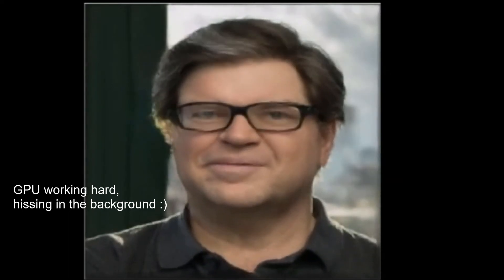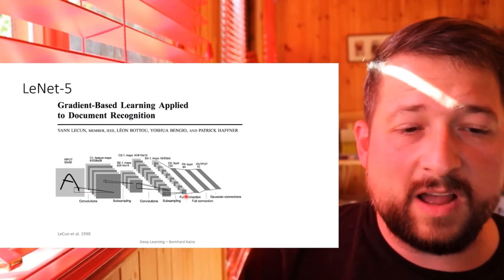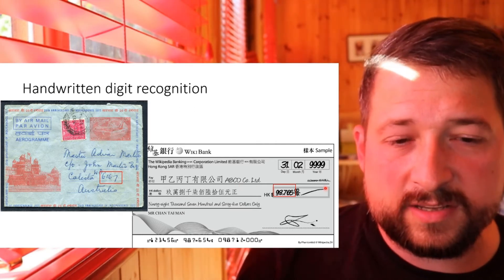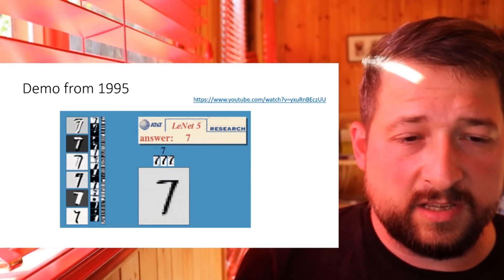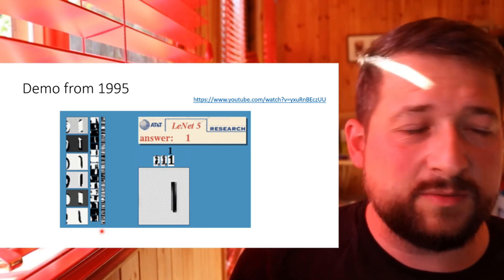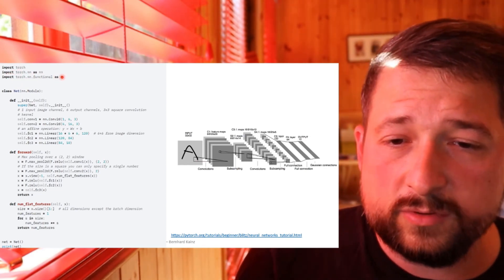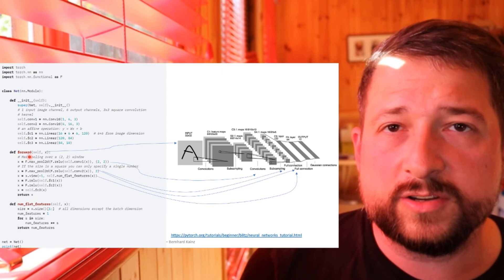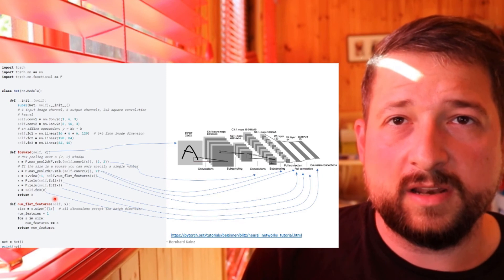06 Imperial's Deep learning course: LeNet-5